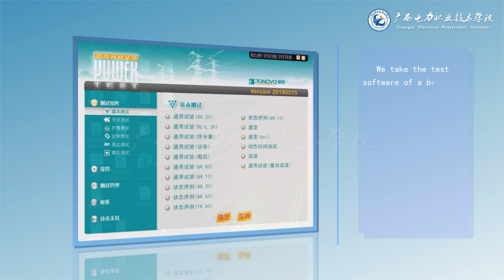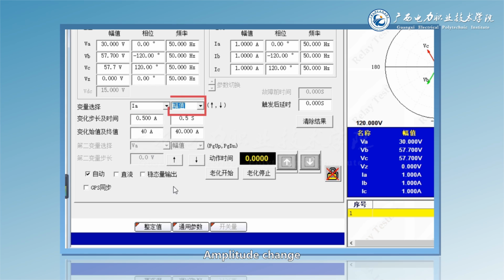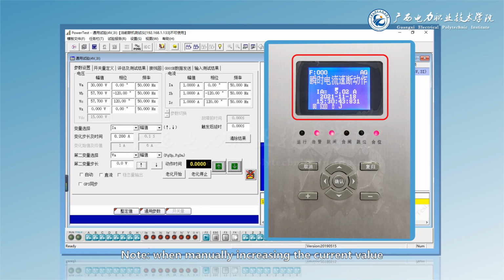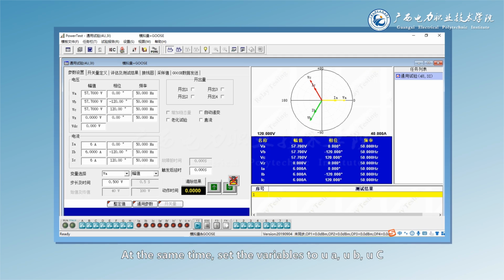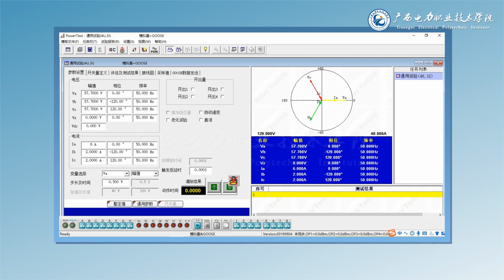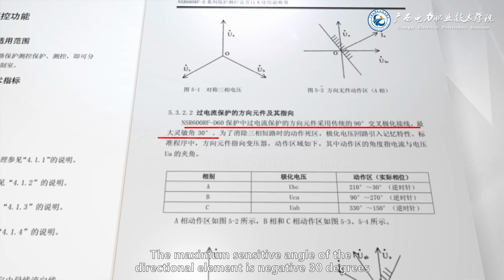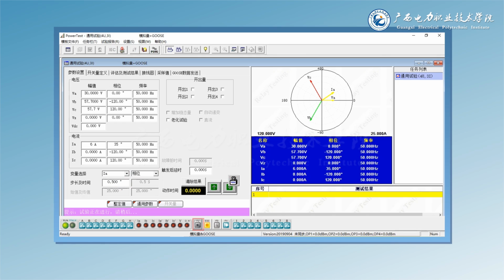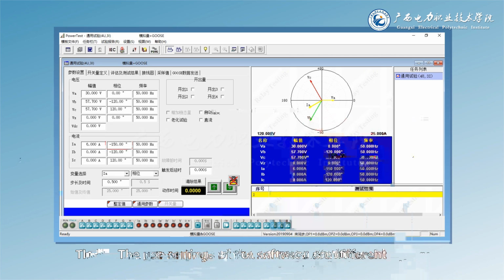11.3 Setting of Current Element Test Software